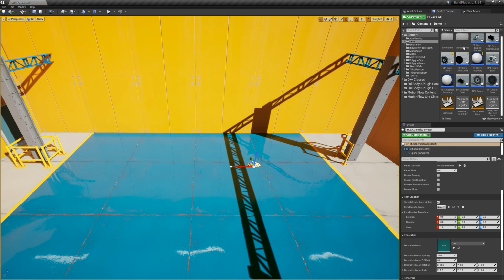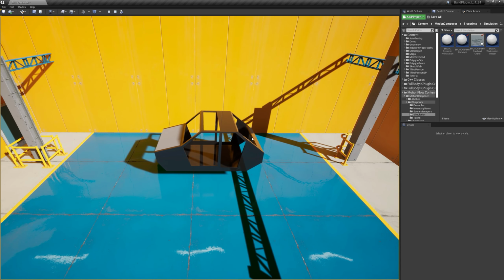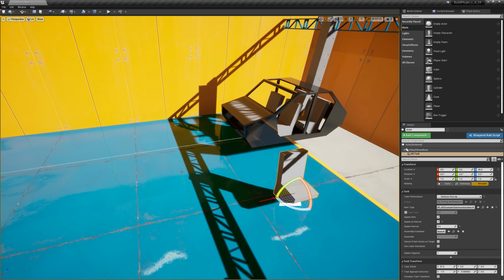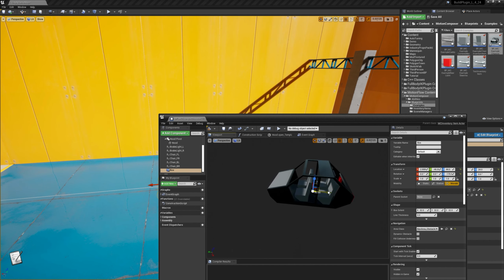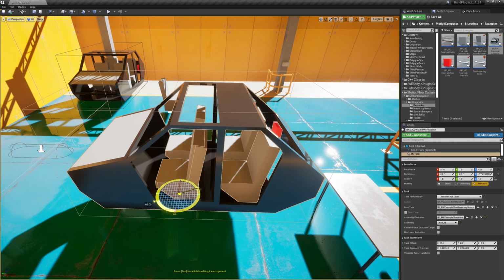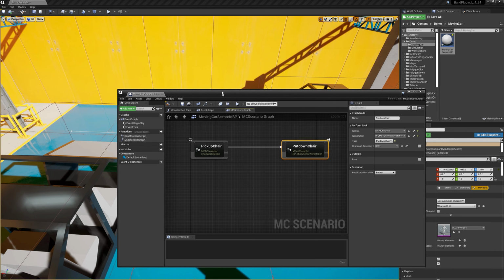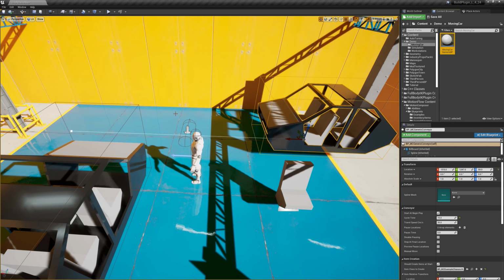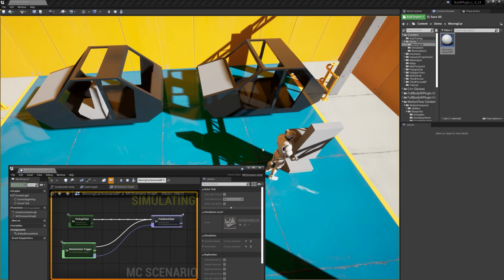Motion Composer V1 Tutorial 05: Workstation triggers and moving assembly lines